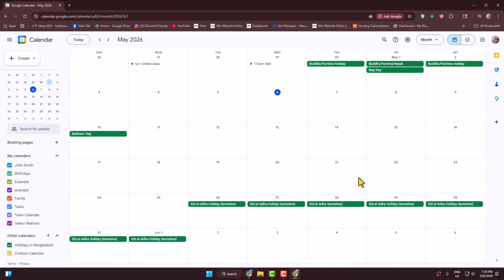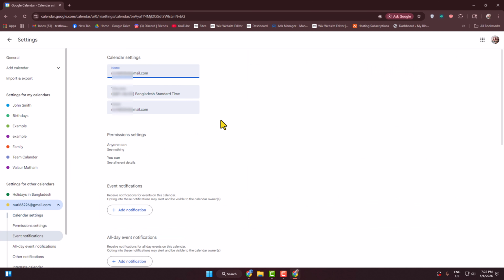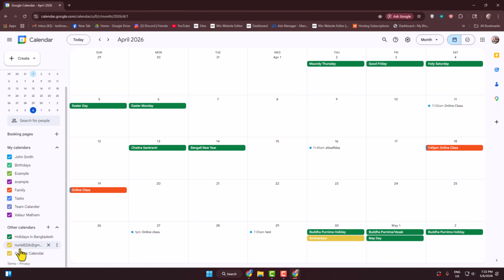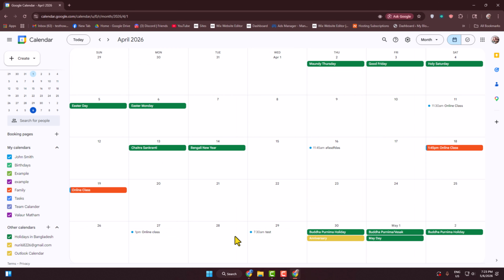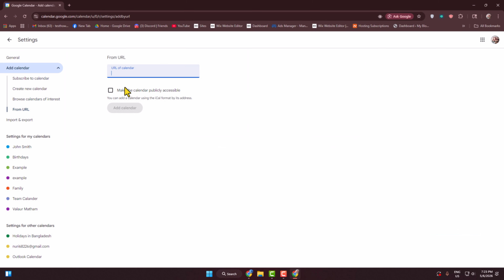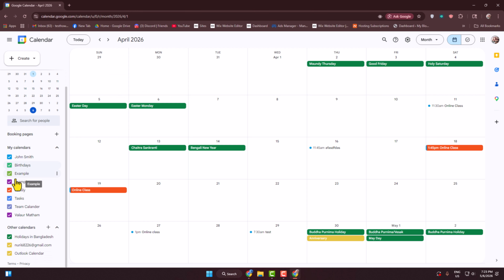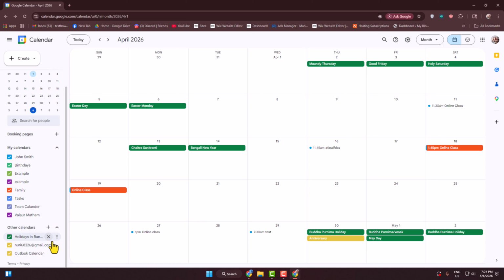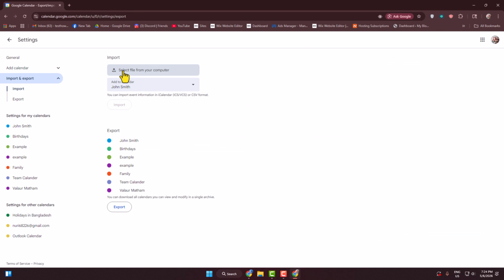How to Add Other Calendars to Google Calendar (2026)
Learn how to add other calendars to Google Calendar and manage all your schedules in one place! 💡📱

✅ Add other calendars to Google Calendar
✅ View multiple schedules in one app 📆
✅ Stay organized with synced events 🚀

Keep all your important dates and events together today! 🔥📌